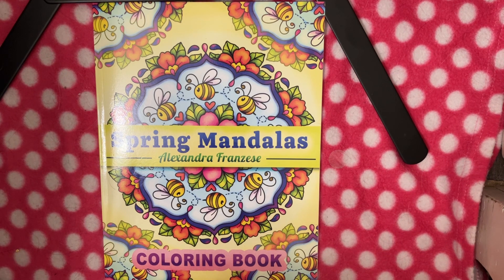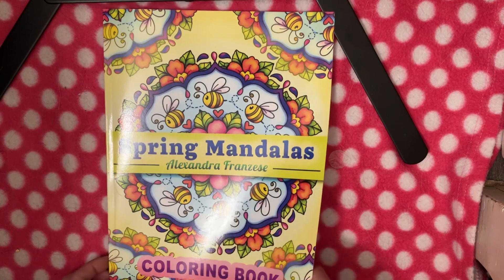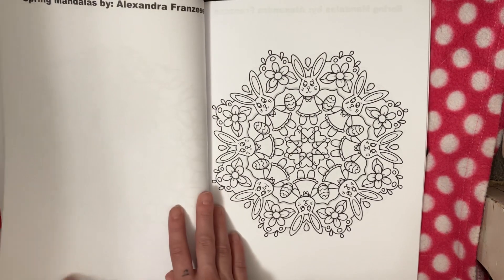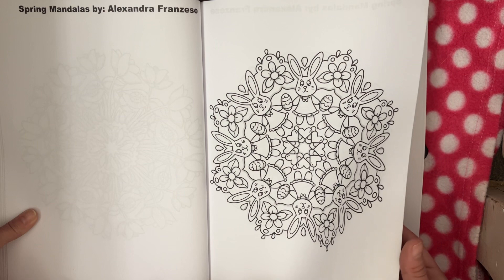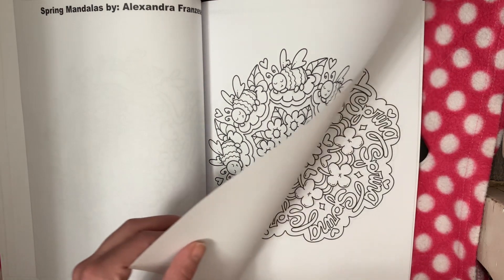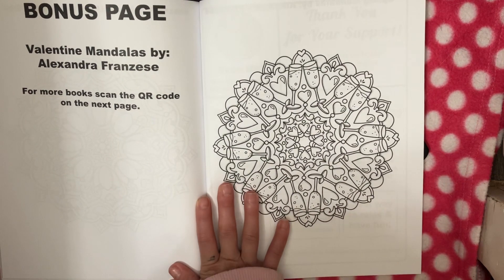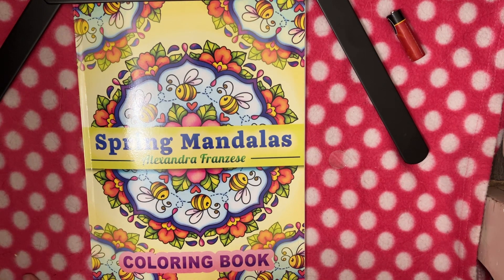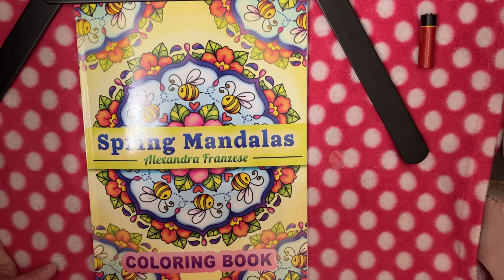Spring Mandalas by Alexandra Franzese Flip through and Review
Spring Mandalas Coloring Book: Cute Spring and Easter Mandala Designs to Color, Relaxing and Stress Relief Activities, Easy to Color Mandala Patterns